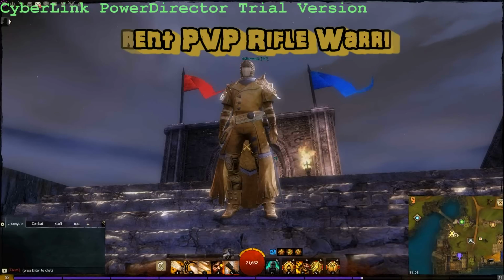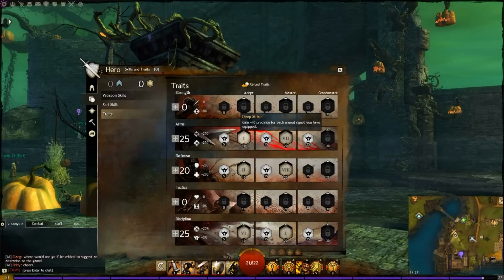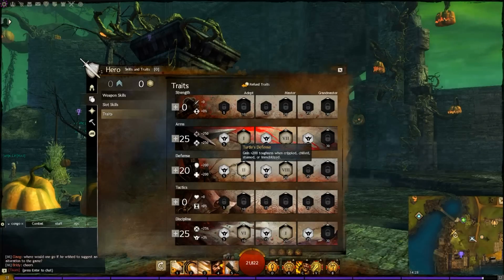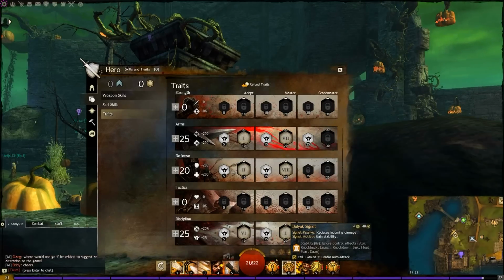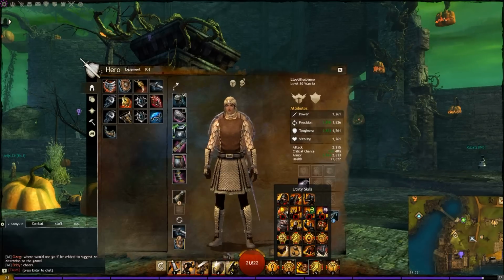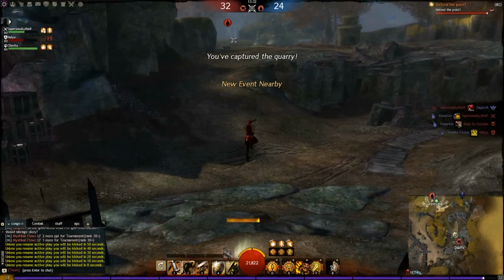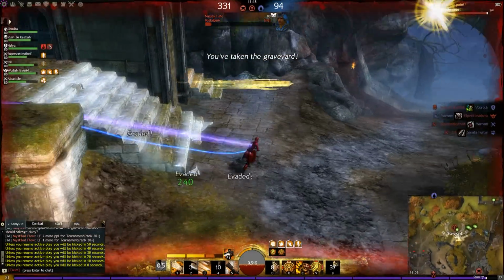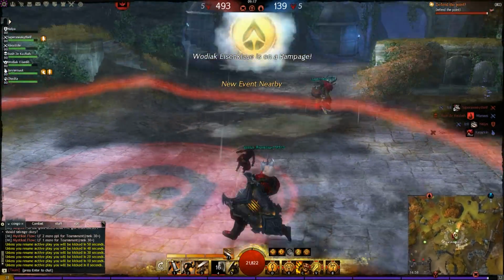Guild Wars 2 - My current Rifle Warrior build in PVP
This is my first video, sorry for the dreadful quality of just about every segment, Here I'm looking to give you a quick run down of how I've chose to spec my rifle wielding warrior in Guild wars 2 spvp.